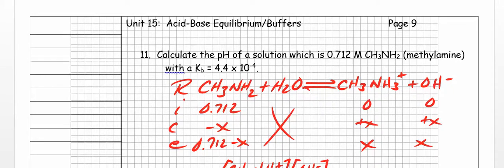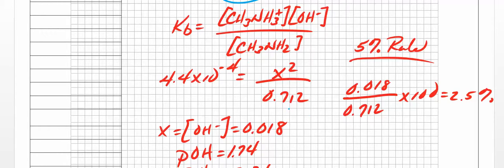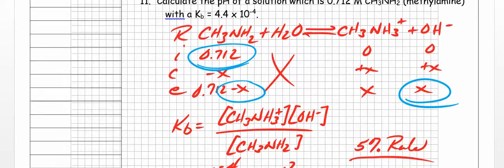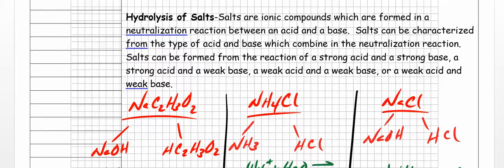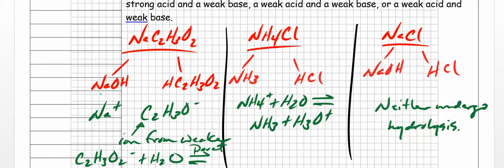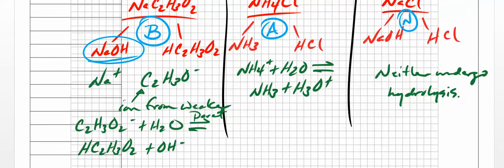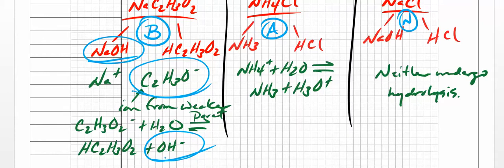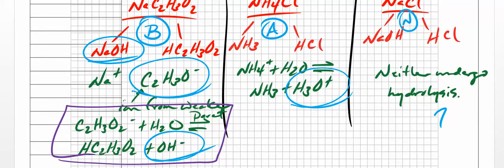Unit 15 Part 5